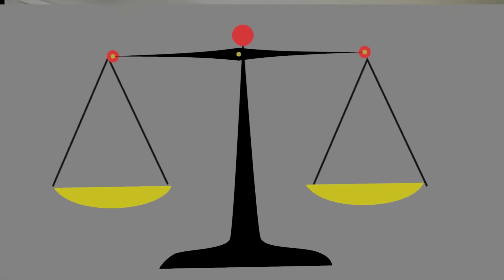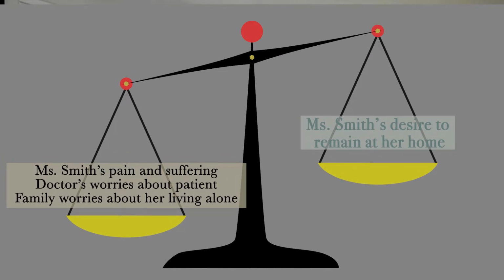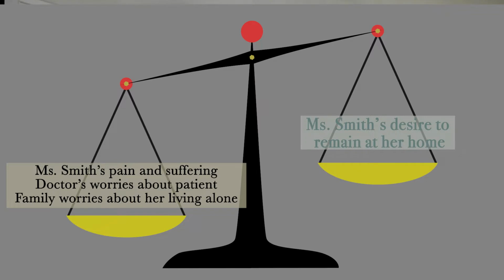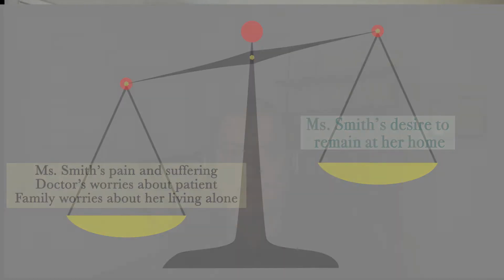Moral Theories (Unit 1 Lecture)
Unit 1 Lecture video on Moral Theories